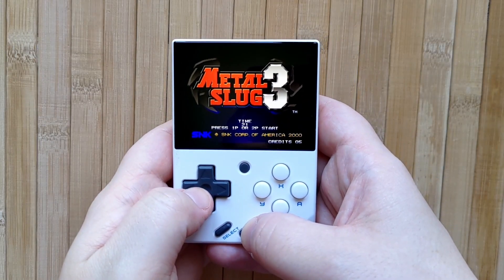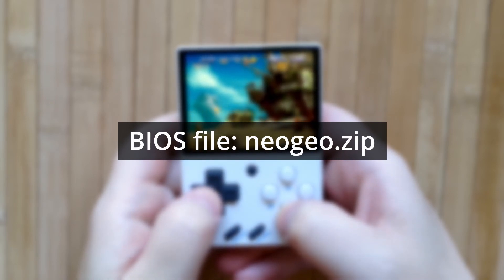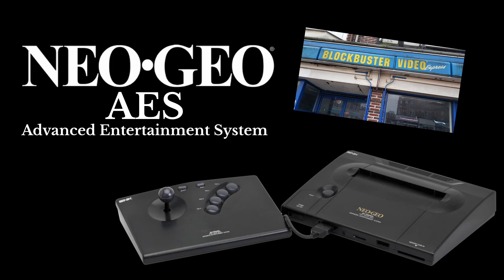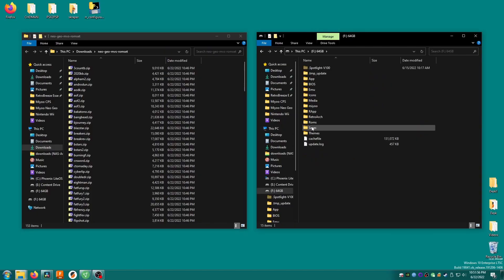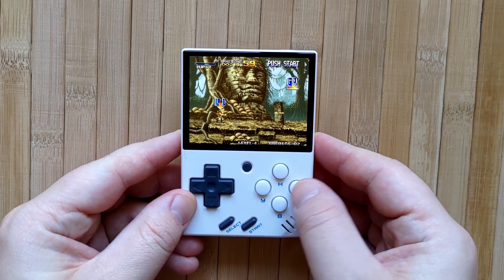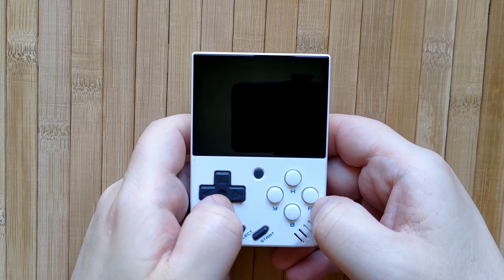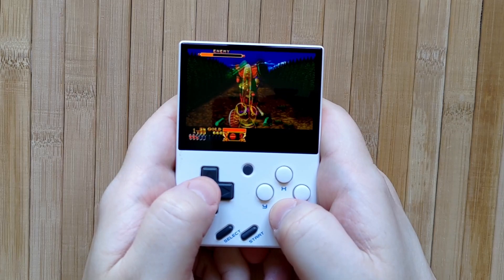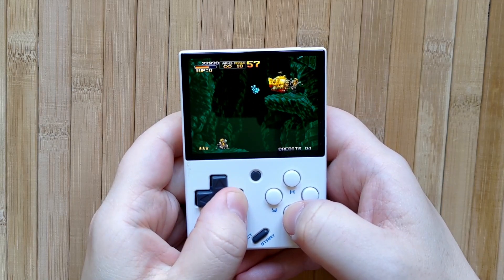NEO GEO on the Miyoo Mini | UniBios, MVS, AES, Cheats | Full Setup guide and tutorial!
Here's a tutorial on how to play Neo Geo games on the Miyoo Mini's Onion OS! In this video, I cover how to install the Neo Geo emulator, how to configure UniBios and toggle between MVS (arcade) mode and AES (home console mode) as well as enabling cheats!

I'm looking to improve my gear to provide better content for everyone. This will only ever contain things I want to improve my content and never a list of cool toys I want!

ASUS Zenfone 8
USB C to HDMI 4K Adapter
TreasLin 4K Capture Card
SanDisk Ultra 128 GB Dual Type-C Flash Drive
TP-Link Archer AX53
Invision Monitor Arm MX450
Black Shark Phone Cooler
DollaTek Phone cooling fan
Moukey Microphone Pop Filter
AYIZON Smartphone Video Mount